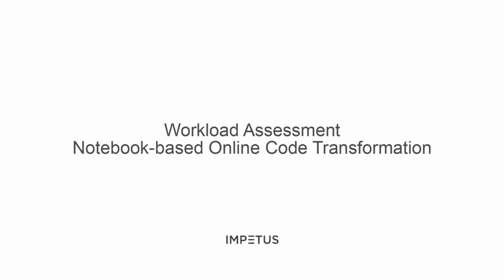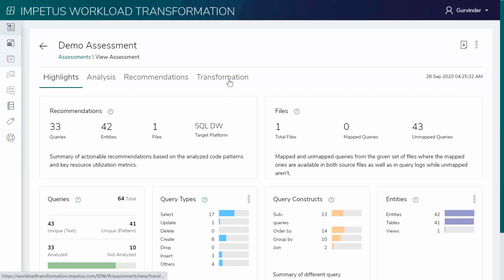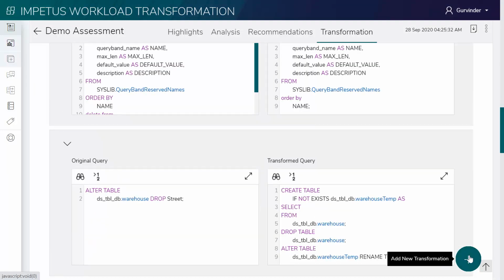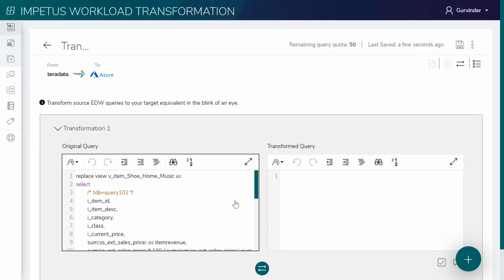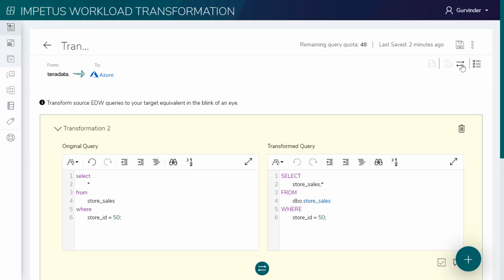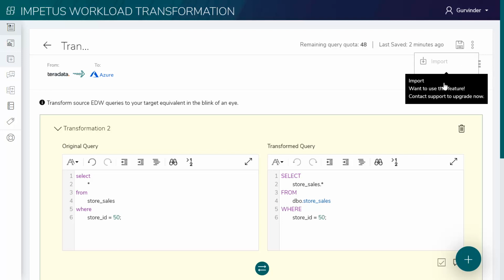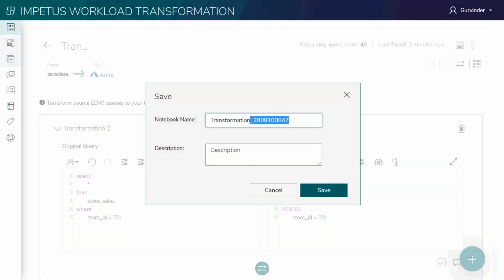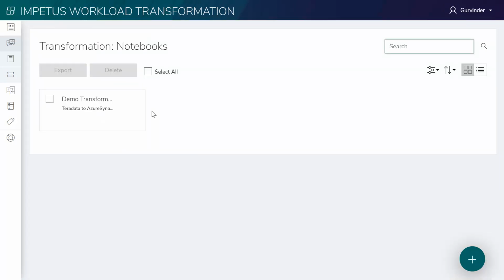Notebook-based Online Code Transformation - Impetus Data Warehouse Modernization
This tutorial enables you to instantly transform your legacy code and logic to the preferred target platform. This is backed up by data store-specific library of user-defined functions (UDFs) and keywords that fills the target-system gaps.